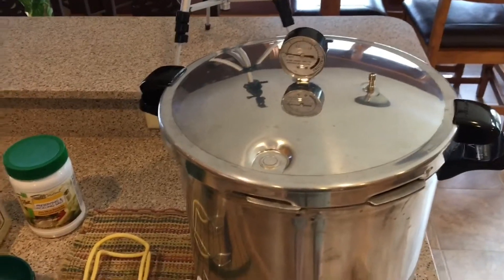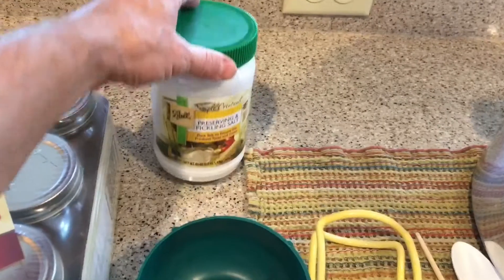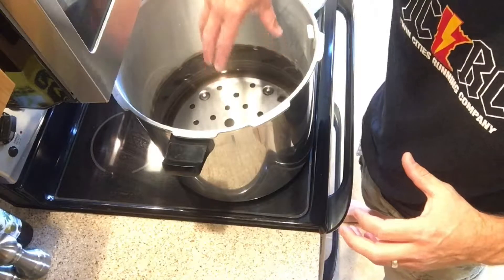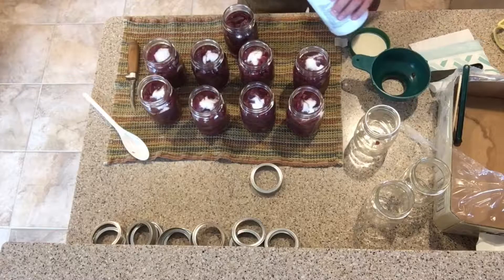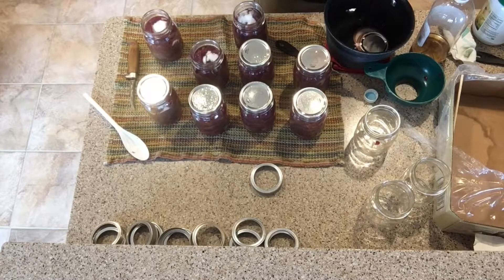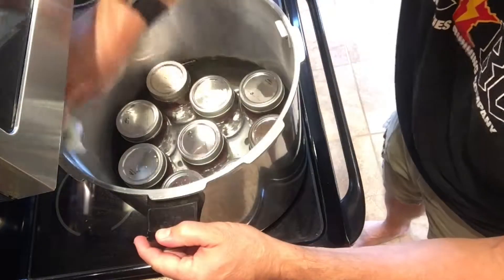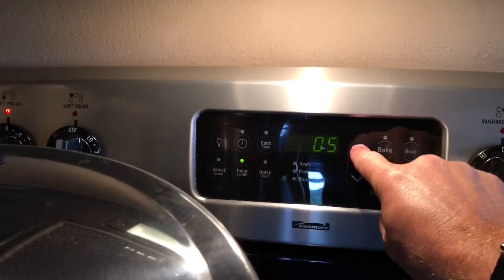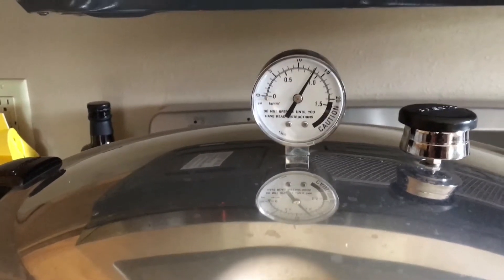Preserving the Harvest: Canning meat or venison using a pressure canner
Click the link for the canner I'm using in the video.

Canning your venison or other meat is a great way to preserve the harvest long term without the cost of electricity for a freezer or freezer burn. It also provides for a quick throw together meal or off grid camping option. The unknown of pressure canning can be scary but the process is actually very simple and easily completed with just a couple of specialty items. The other thing that I have noticed about canning venison is that is will separate any missed fat on the meat and concentrate it at the top of the jar where it is easily removed.  Canning is an option for chunks, roasts or even ground meat.  When the raw pack method is used, no additional liquid is added to the jar with the meat. the meat will make its own liquid as it processes.